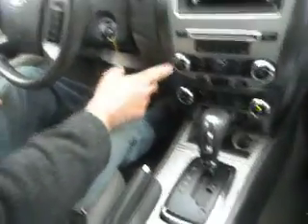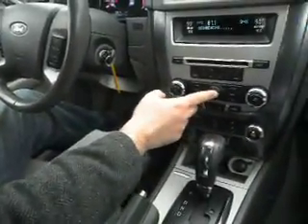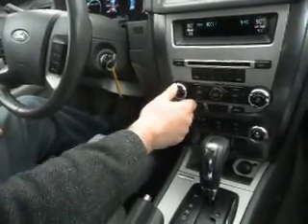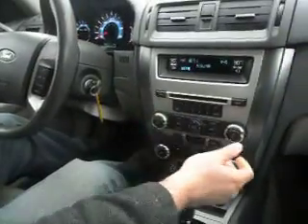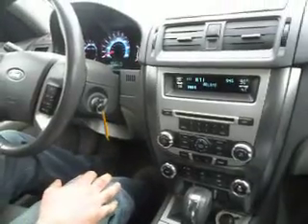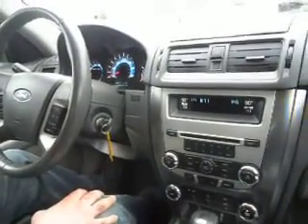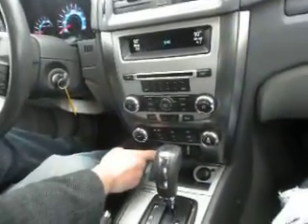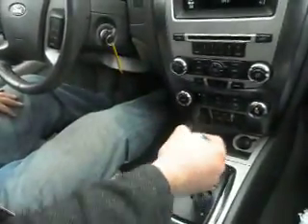2010 Ford Fusion SEL, AWD, 3.0 V6, Silver !!!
SEL, 4 door sedan, All Wheel Drive, 3.0 liter V6, Automatic transmission, Air Conditioning, fully loaded with power options, power bucket seats, CD player with iPod connection, Alloy wheels, dual exhaust, fog lights, runs and drives great, comes with a 3 month or 3,000 miles warranty !!!